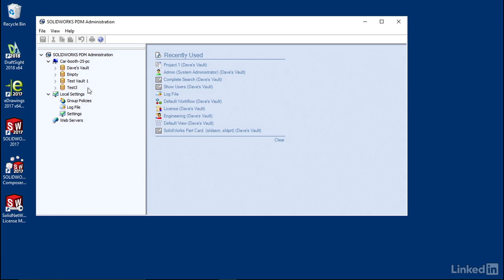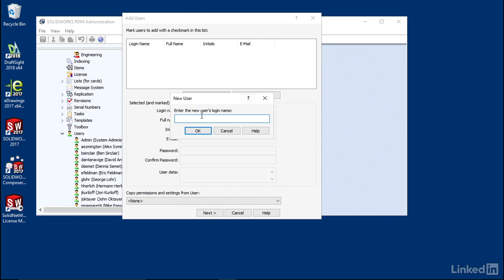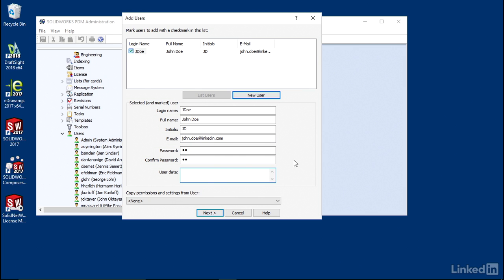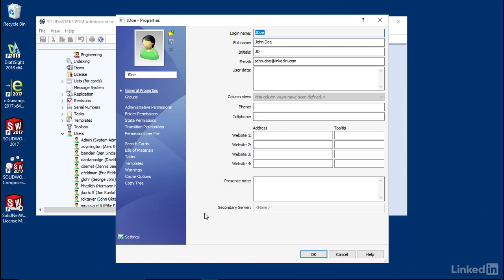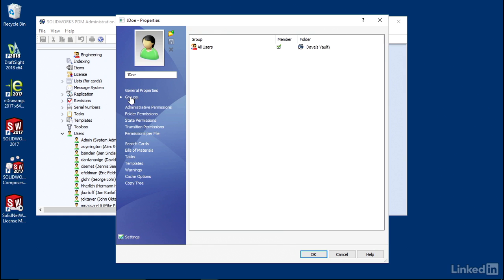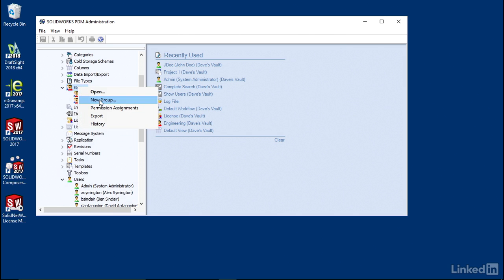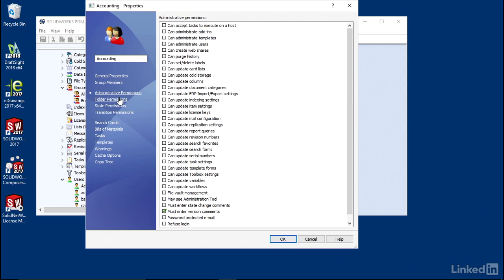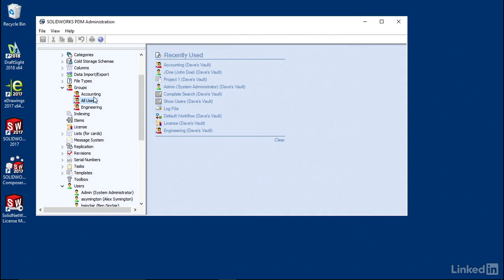016 Creating users and groups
Learning SOLIDWORKS PDM Part016 of 36.